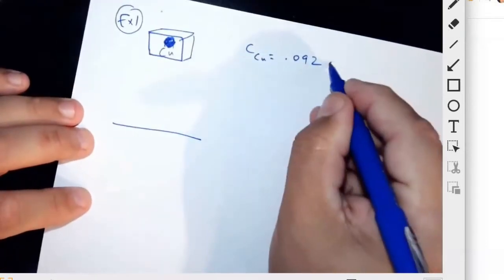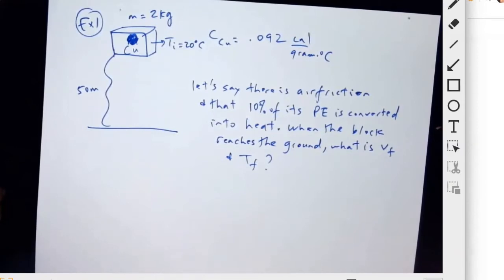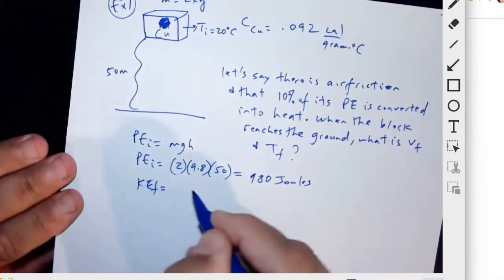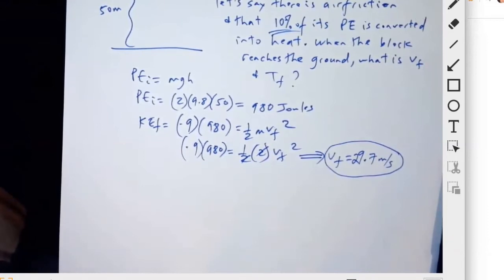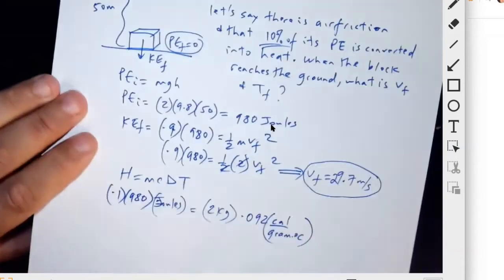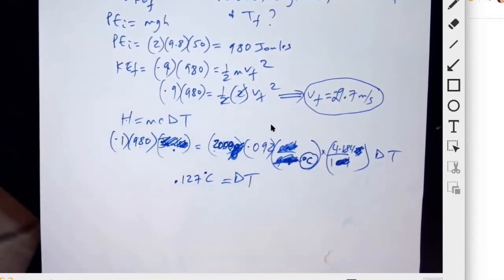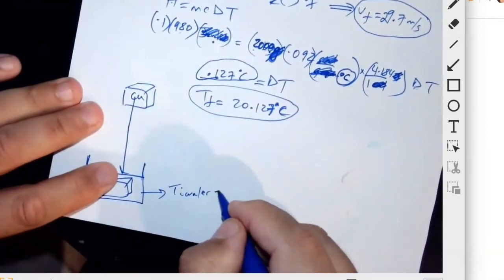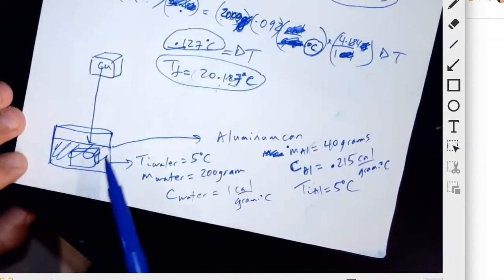Specific Heat Example 1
This video shows how to do a Potential and Kinetic energy problem while including effects of Air Friction on the Temperature of the falling body.